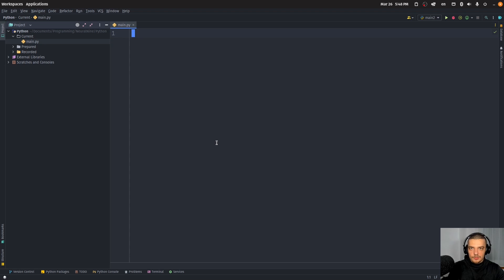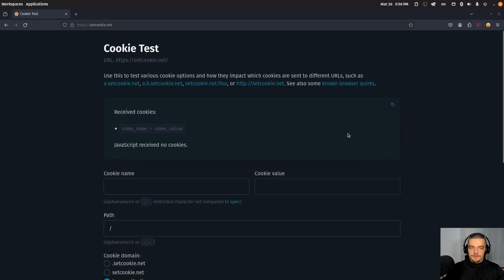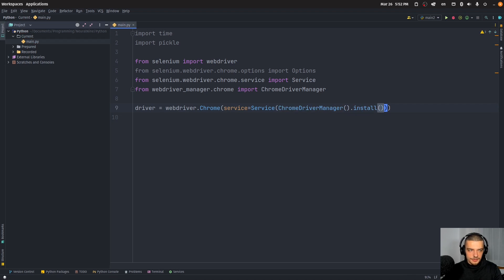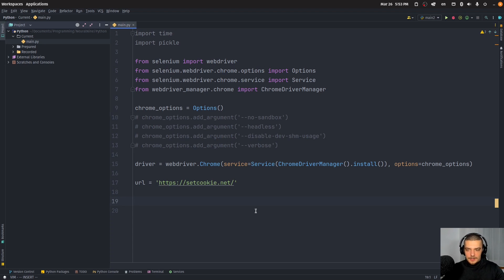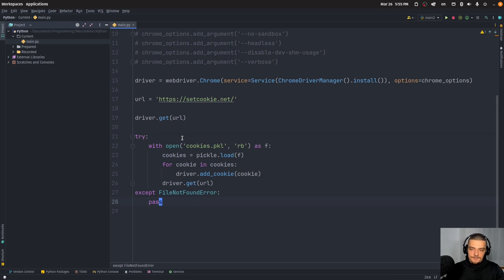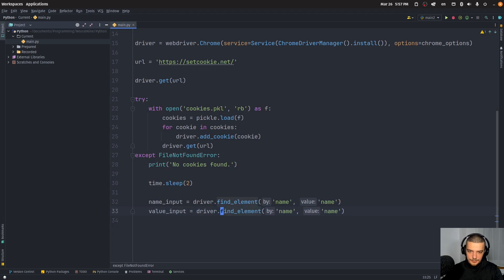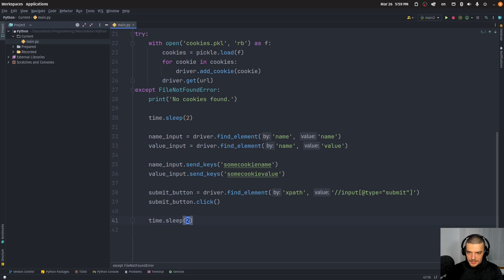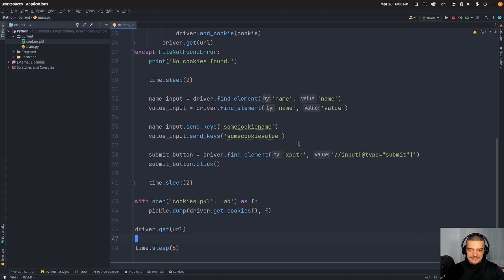Cookie Handling For Selenium Web Scraping in Python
Today we learn how to work with cookies when it comes to web automation tasks using Selenium in Python.